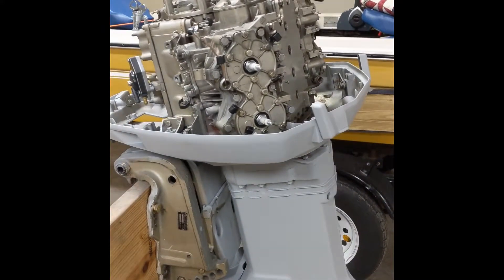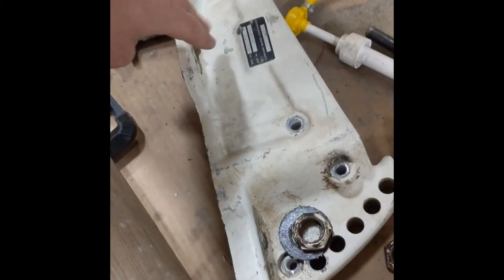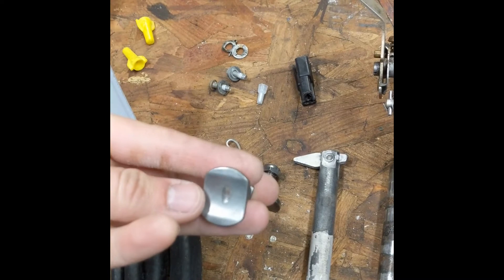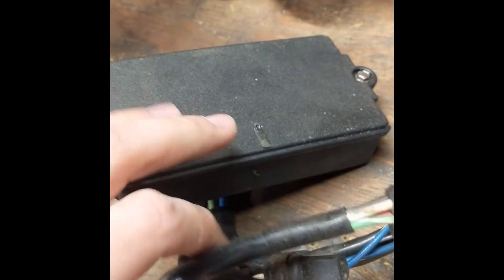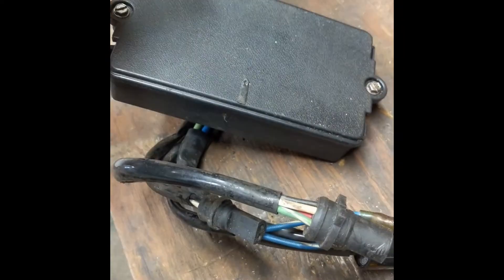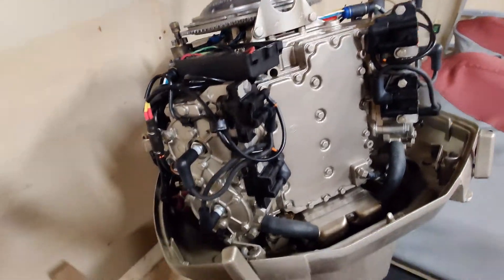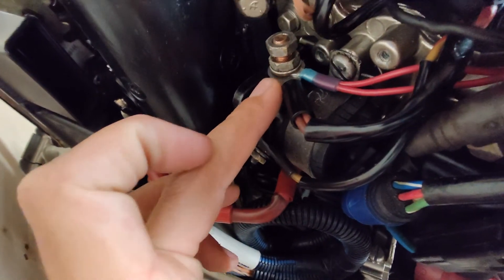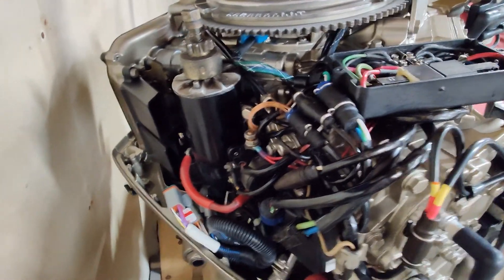1978 Evinrude 85hp Manual trim to Hydraulic upgrade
Upgrading a manual tilt to hydraulic tilt.

All parts found on Ebay